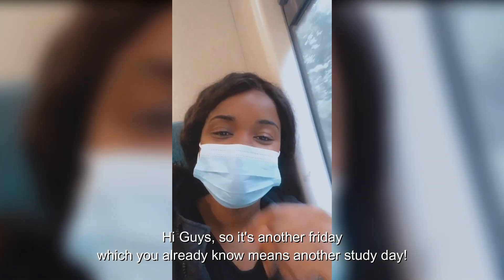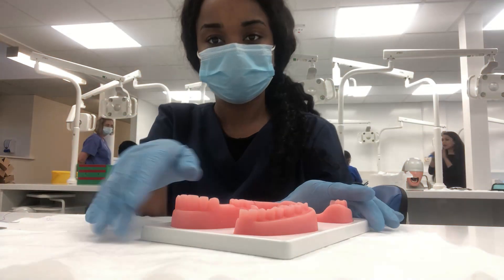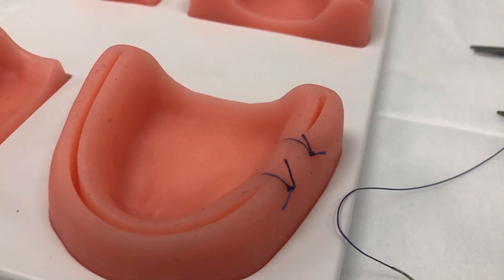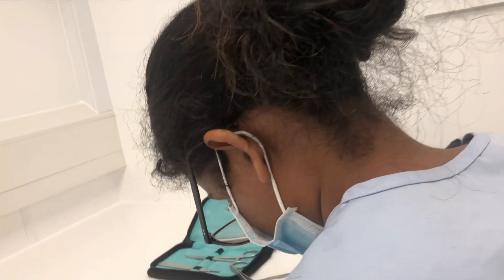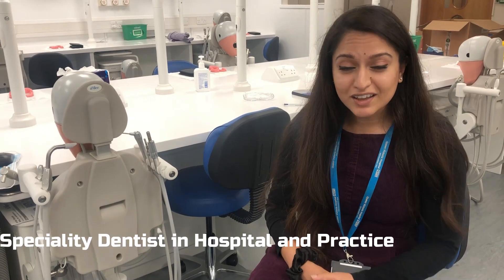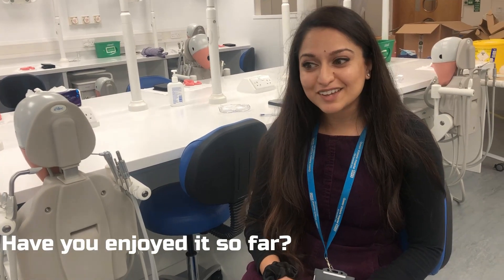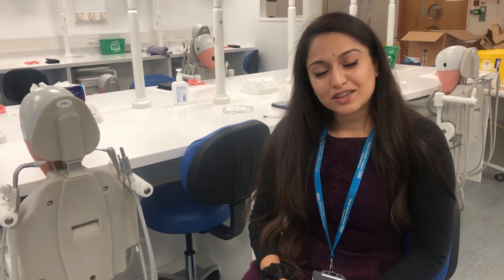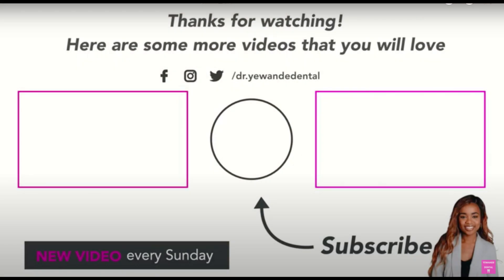HOW TO BECOME A SPECIALITY DENTIST IN ORAL SURGERY | Interview with Dr.Shradha Patel | VLOG 7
In this video Interview Dr.Patel about her journey into oral surgery and how she managed to become a speciality dentist at such a young age! Its important to note that being a specialist oral surgeon is different from a speciality dentist in oral surgery.

Thank you to Dr. Shradra Patel for taking part!

𝐓𝐢𝐦𝐞𝐬𝐭𝐚𝐦𝐩𝐬
Intro - 00:00
Interview - 2:26
Final Thoughts -  4:32

// 𝐎𝐓𝐇𝐄𝐑 𝐕𝐈𝐃𝐄𝐎𝐒 𝐘𝐎𝐔 𝐌𝐈𝐆𝐇𝐓 𝗪𝐀𝐍𝐓 𝐓𝐎 𝐒𝐄𝐄 😃 ⁣

 📸 Instagram -  @Dr.YewandeDental (feel free to send a dm to say hello!)⁣
// 𝐀𝐁𝐎𝐔𝐓 𝐌𝐄 ☆⁣
Hi! I'm Yewande and I'm a qualified dentist!  I make videos to help aspiring dental students, current dental students and also teach the public about how to maintain their oral health. There is definitely something here for everyone. This channel takes you through my journey and also gives you tips to take your oral health to the next level, so make sure to subscribe and stay tuned for the next video! ⁣
𝘛𝘳𝘶𝘴𝘵 𝘵𝘩𝘦 𝘗𝘳𝘰𝘤𝘦𝘴𝘴.⁣
𝘛𝘩𝘦 𝘫𝘰𝘶𝘳𝘯𝘦𝘺 𝘪𝘴 𝘵𝘩𝘦 𝘳𝘦𝘸𝘢𝘳𝘥.